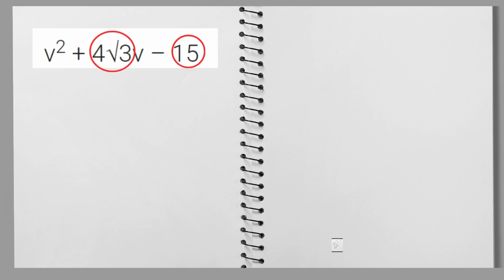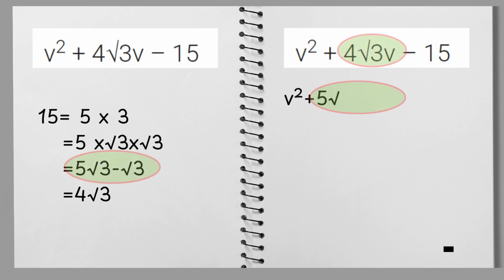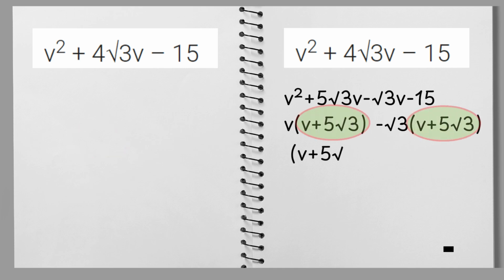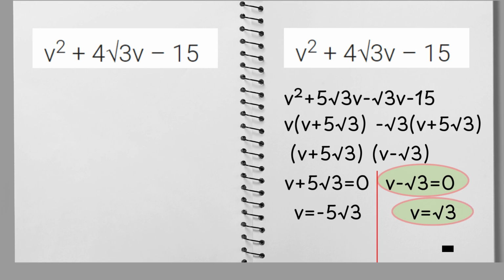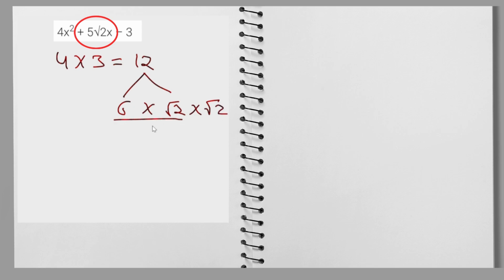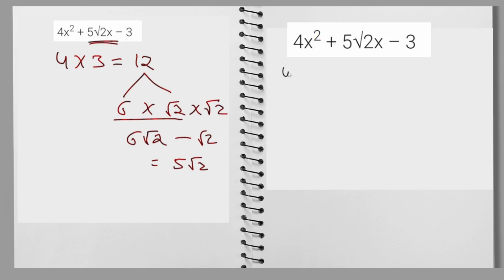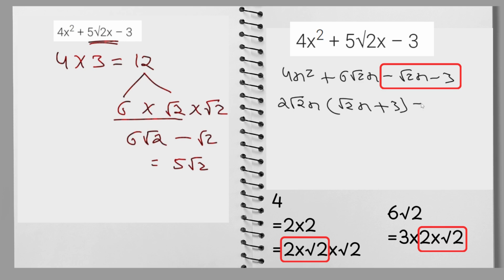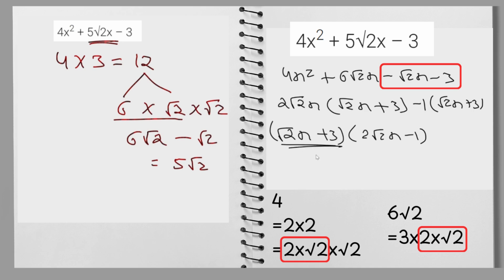v²+4√3v−15 & 4x²+5√2x−3 factorise polynomials involving square Root expressions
factorisation Of polynomials by method
By Middle term splitting
v²+4√3v−15 4x²+5√2x−3
POLYMOMIALS CLASS 9
POLYMOMIALS Revision #1